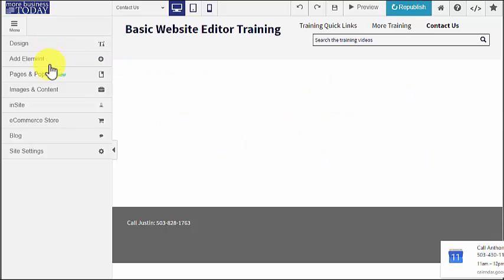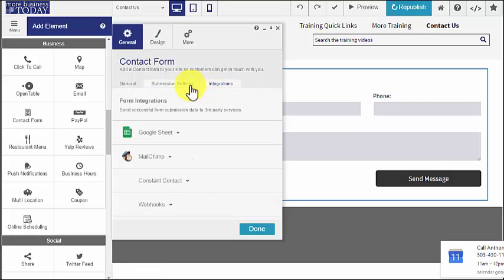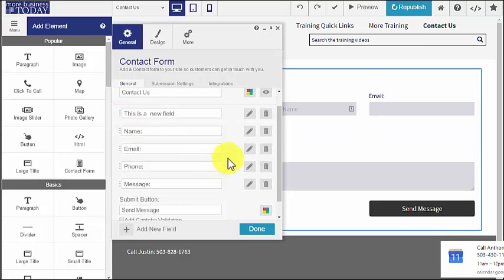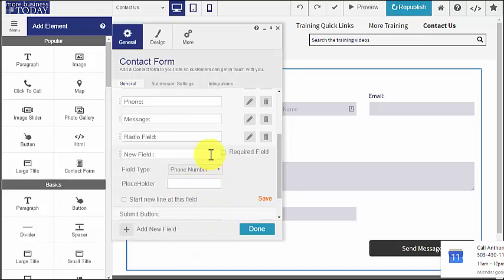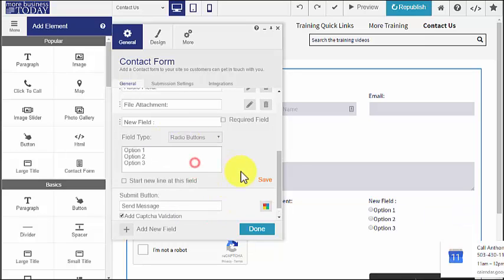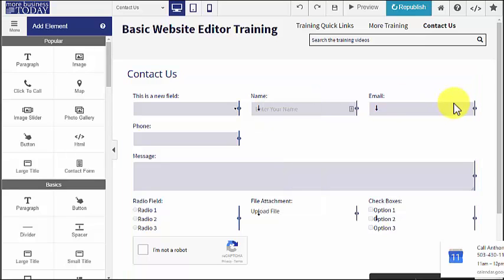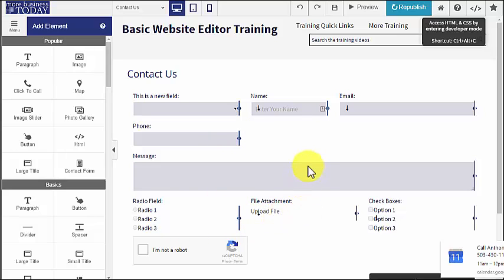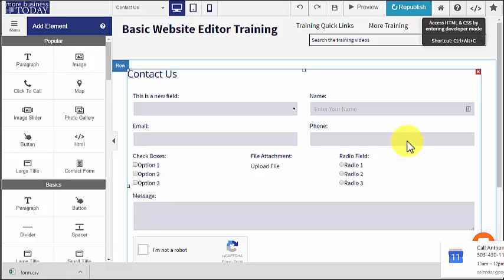12 - Adding and Editing Email Forms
In this video, I show you add and edit email forms (i.e. contact forms)

The training is specifically for people using the website editor included with the basic websites at Justin's Web Design a More Business Today Company.

If you don't have one of these basic websites, this tutorial probably won't be of much use. These basic sites are especially easy to update. They are also very affordable.